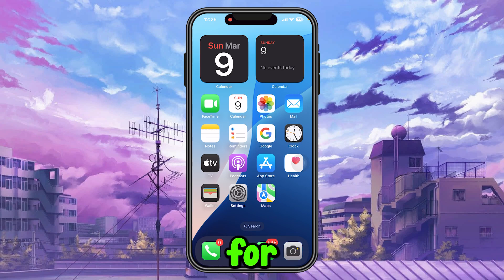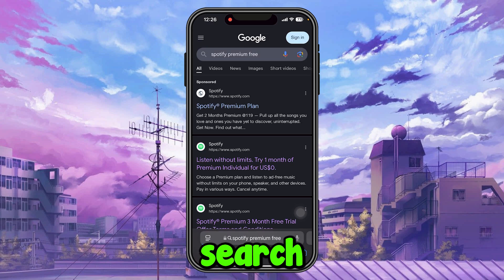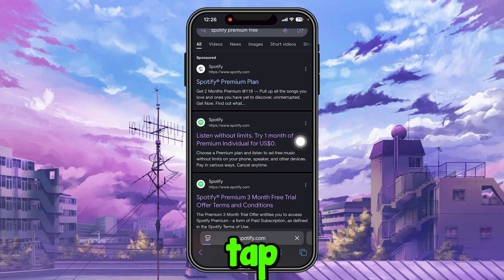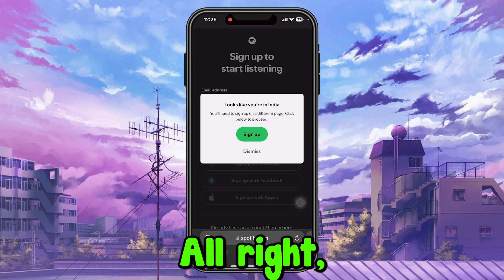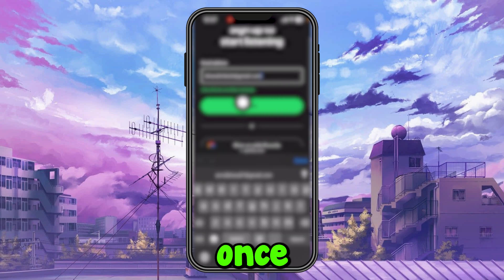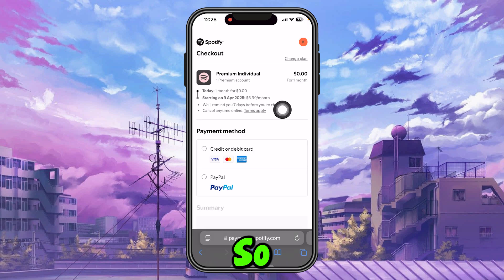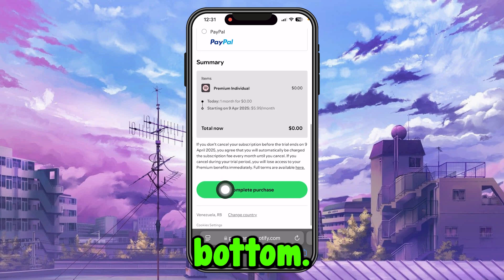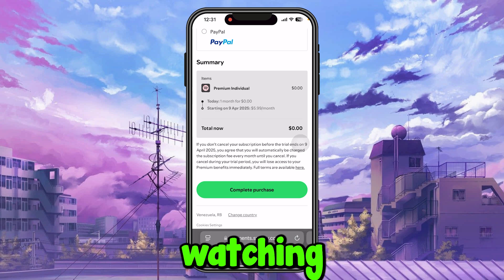How to get Spotify Premium For Free on IOS/Android and al device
In this video I will teach you guys How to get Spotify Premium For Free on IOS/Android and al device